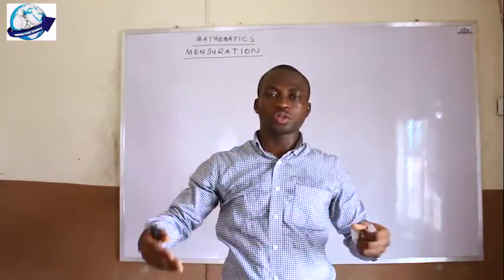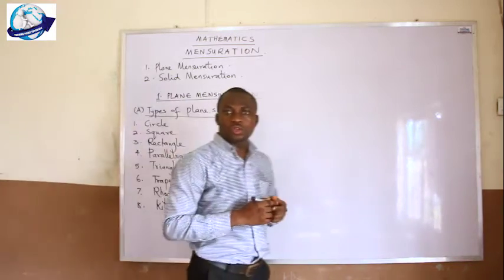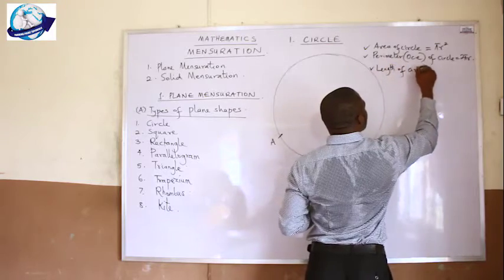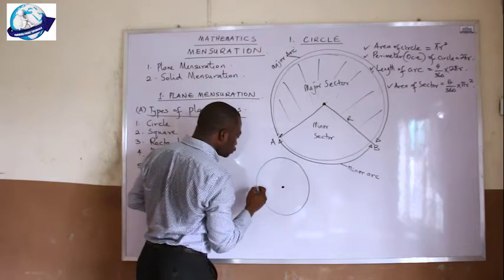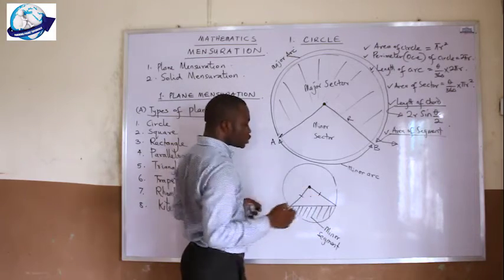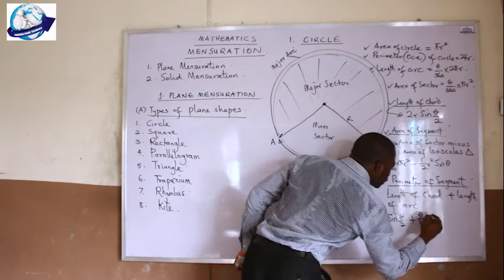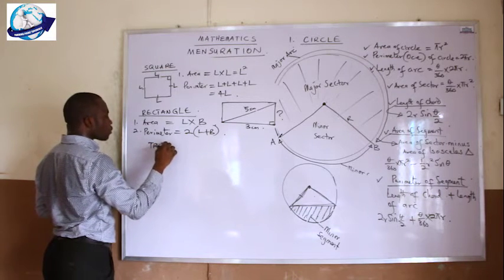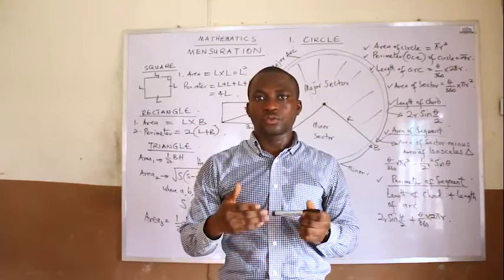26 May 2020